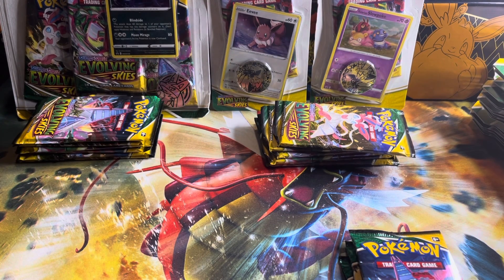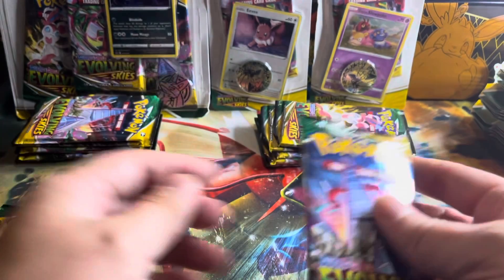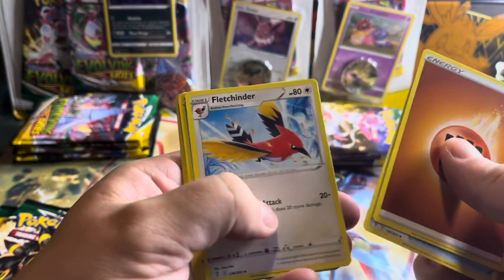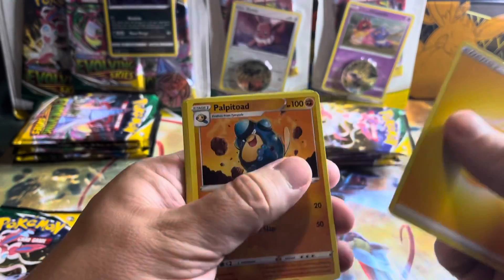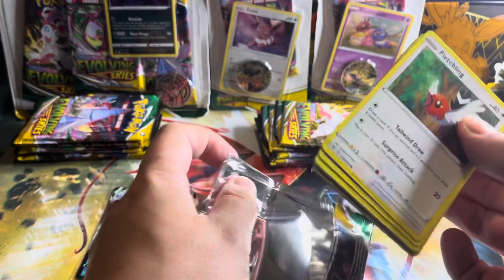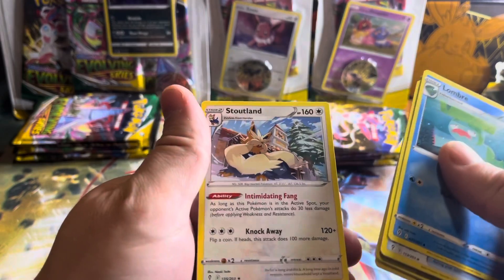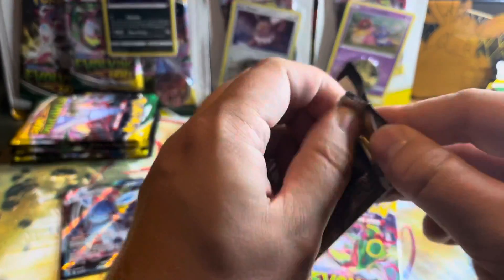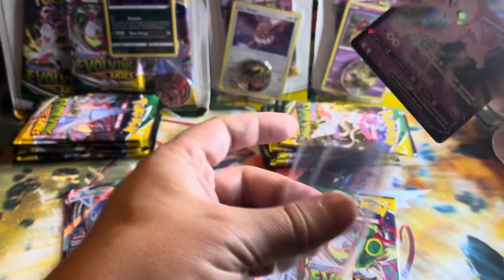Evolving Skies [GOLD]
Today’s video I finally open the newest Pokémon Evolving Skies packs that I got time to open and record for your enjoyment!